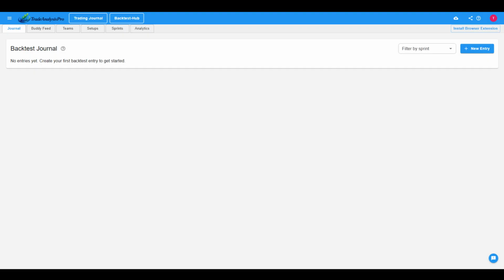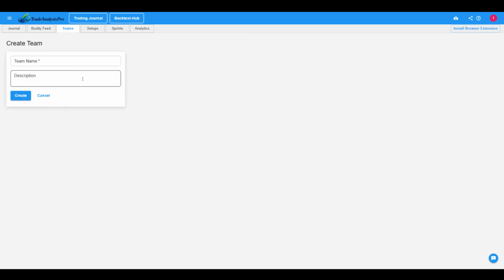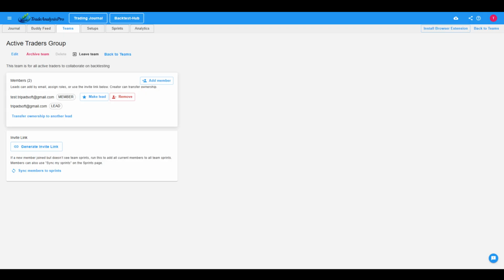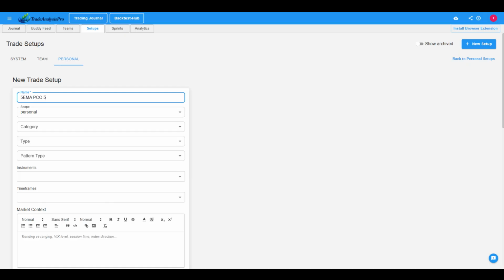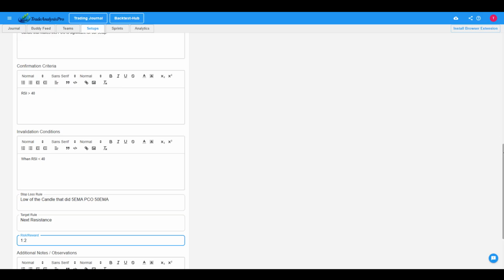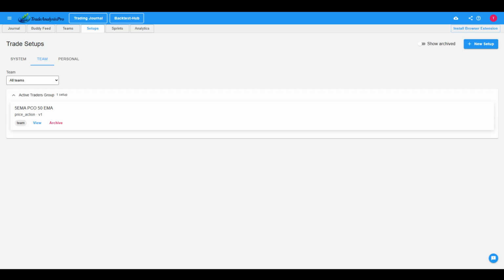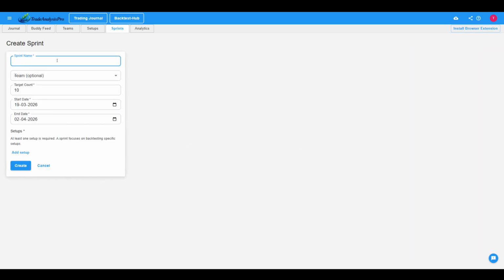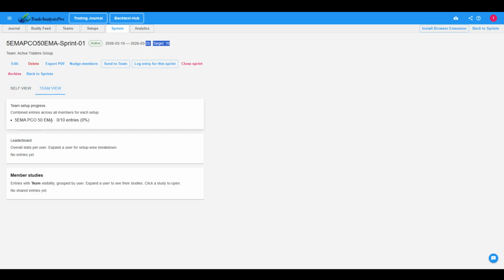02 Exploring Backtest Hub Features in Trade Analysis Pro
This video demonstrates how to use the Backtest Hub feature within Trade Analysis Pro to support backtesting and manage emotional trading journeys. It covers team creation, trade setup configuration, and sprint goal management to enhance trading performance.